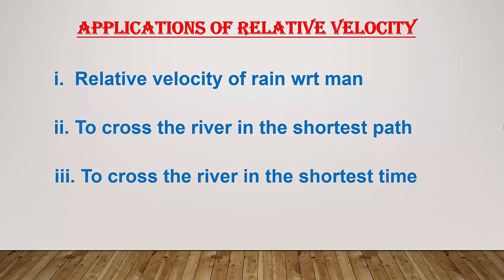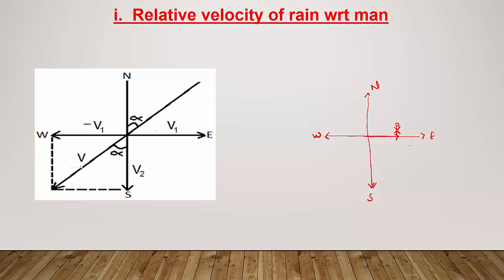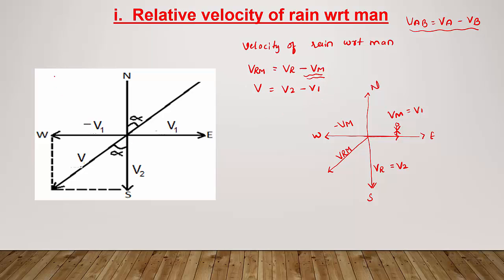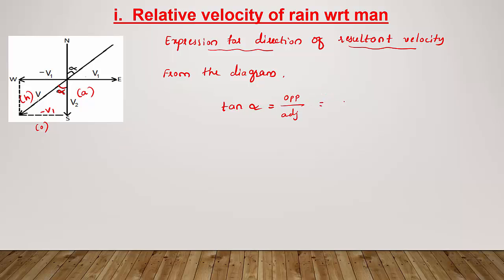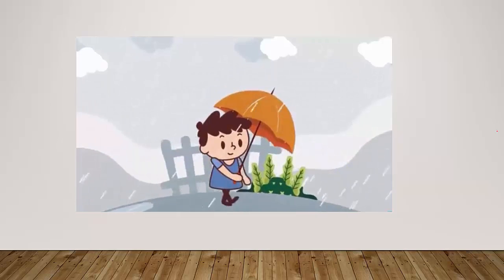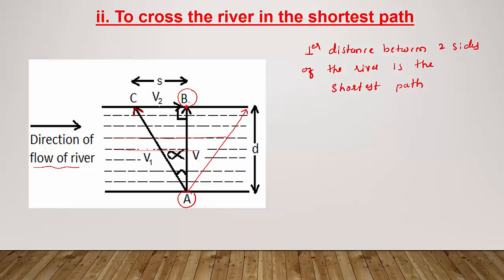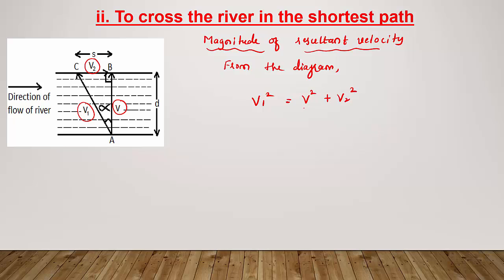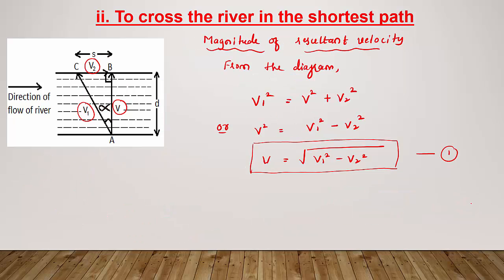Motion in a Plane-16 | Applications Of Relative Velocity-1 | Class-11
Explained Applications of relative velocity
1)Relative velocity of rain wrt to man
2) To cross the river in shortest path